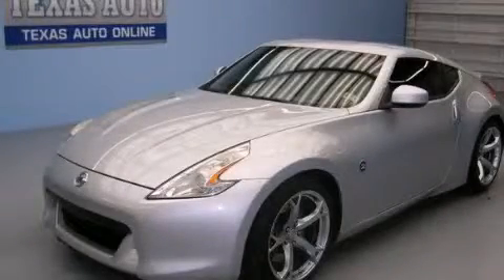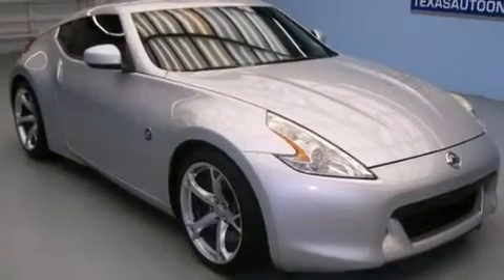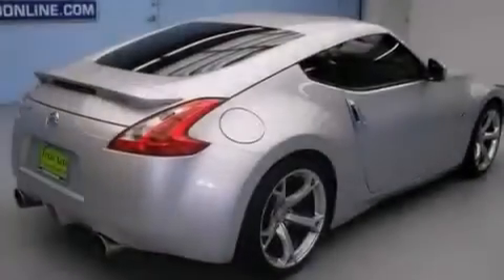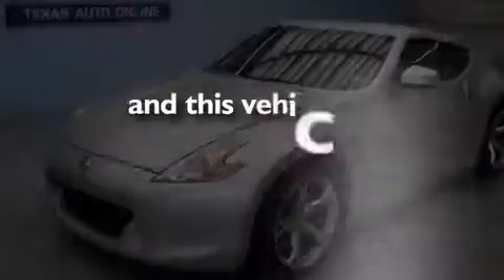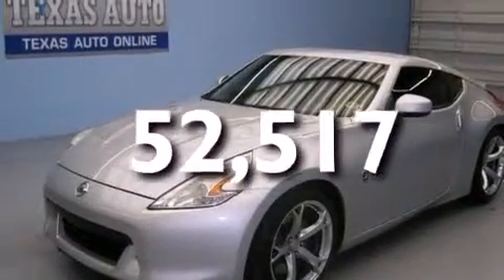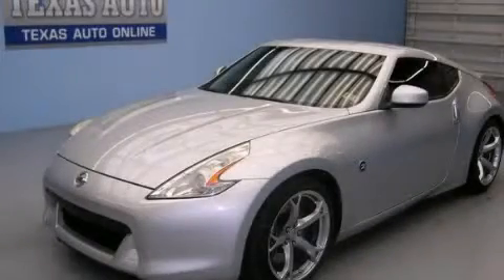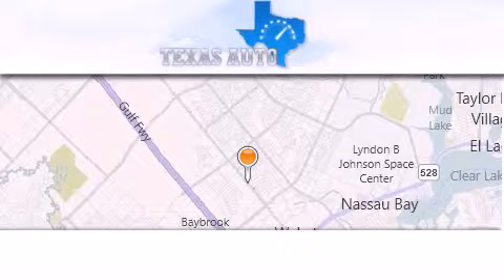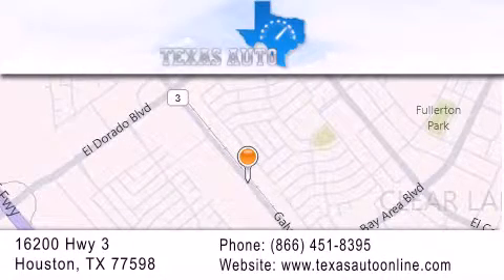2010 Nissan 370Z COUPE Dallas TX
We are proud to present this 2010 Nissan 370Z COUPE .

 Year : 2010
 Make : Nissan
 Model : 370Z COUPE
 Engine : 3.7L DOHC SMPI 24-Valve V6 Engine
 Trans . : Manual
 Exterior : Silver
 Miles : 52,517
 Interior : Black

 2010 Nissan 370Z COUPE Houston TX